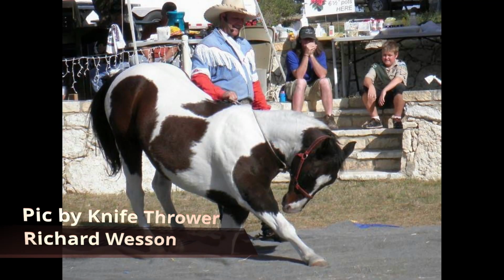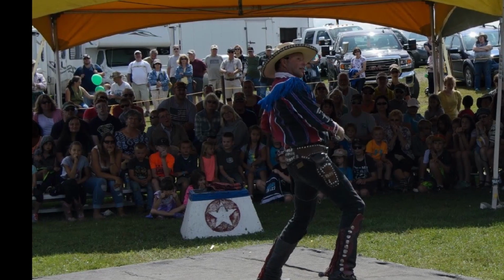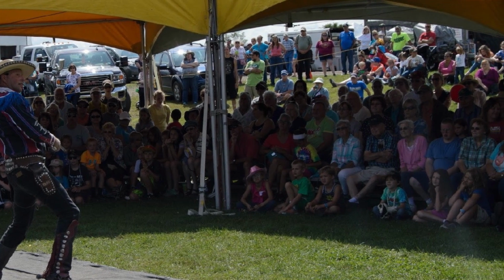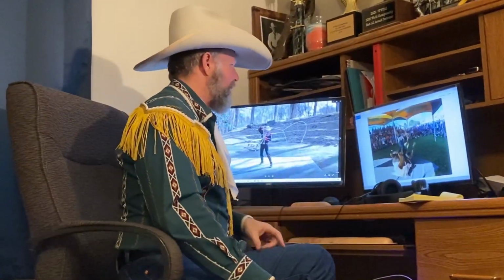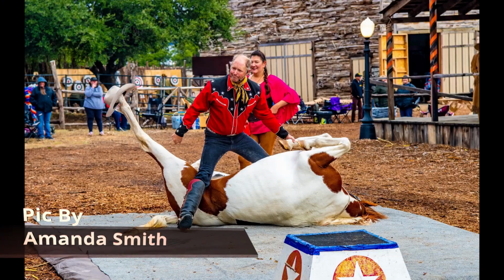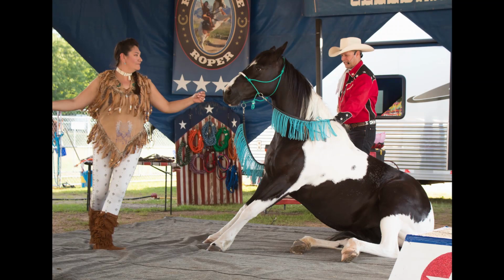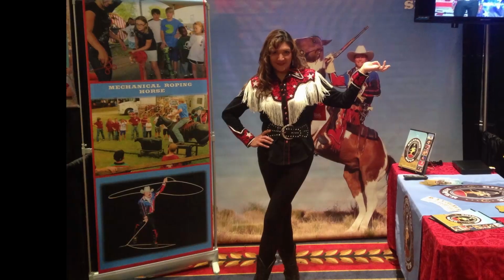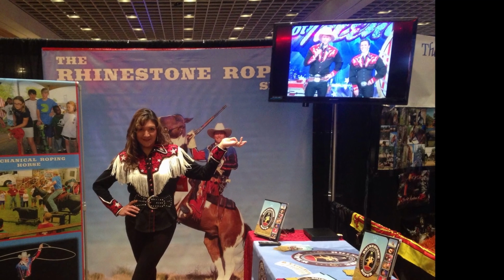HOW TO BOOK YOUR SHOW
Join Dan Mink, The Rhinestone Roper and multiple Wild West World Champion as he discusses HOW TO BOOK YOUR SHOW.  After building your skills and your show, now it's time to get the bookings, entertain some folks and make some money.  Dan talks about how to get the right pictures and video that will sell your show and then teaches how to use those pictures at Trade Shows and Booking Conferences to get the JOB!